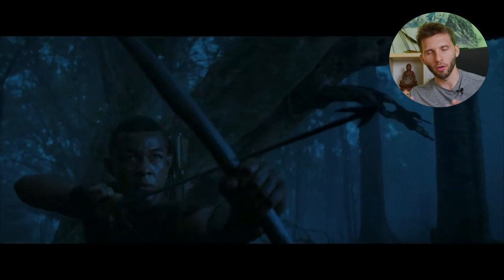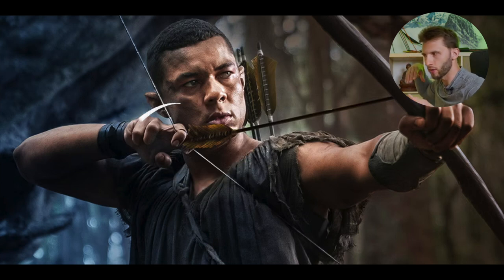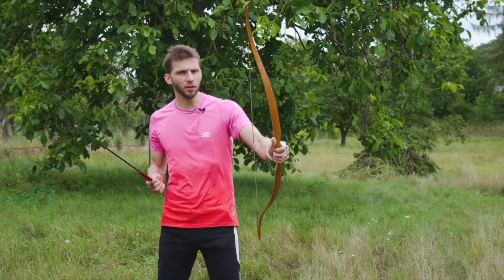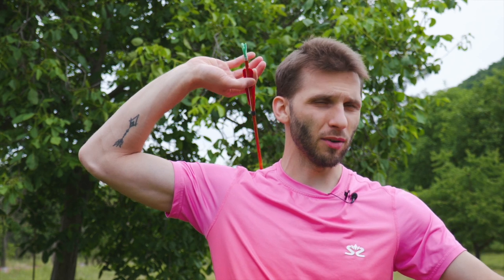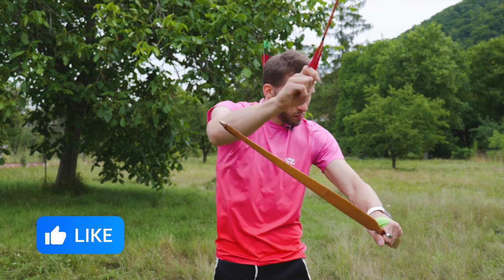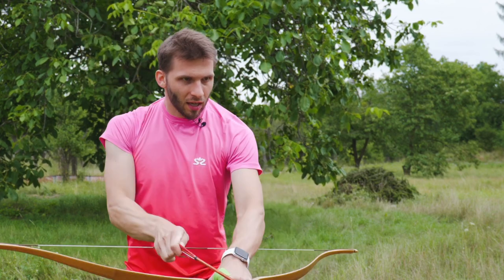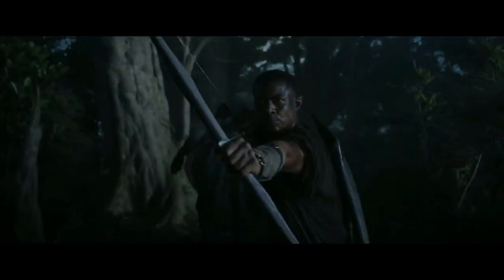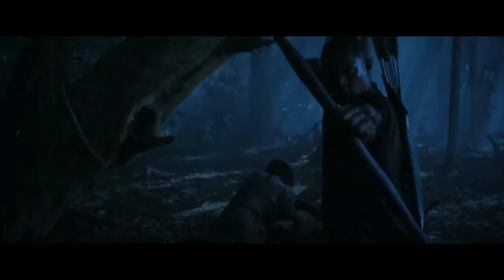Arondir Archery Style Explained! Archer recreates Rings of Power style of shooting arrows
I'm working on a unique quiver for Running Archery, want to help develop it?